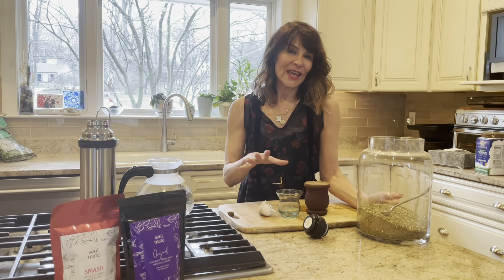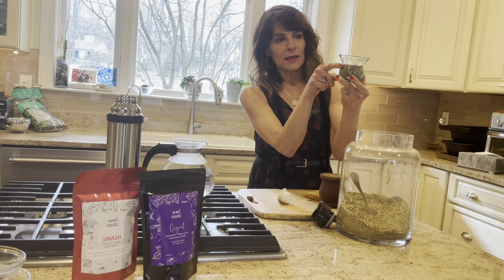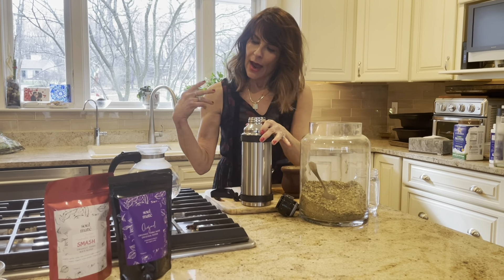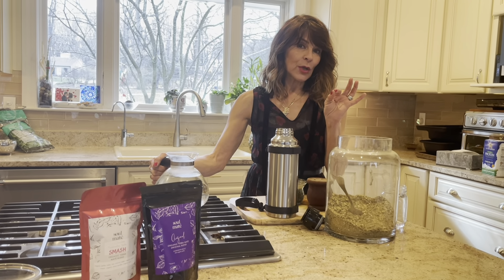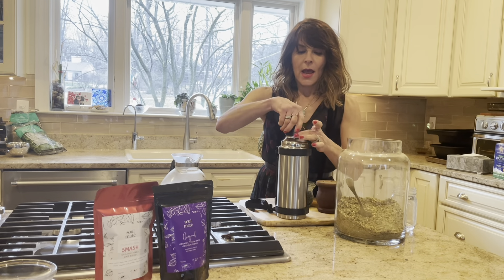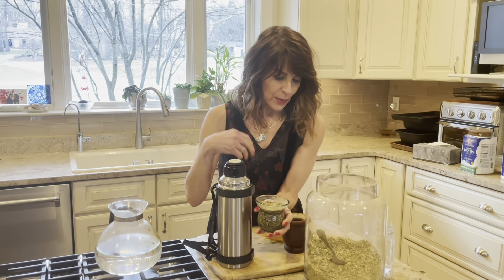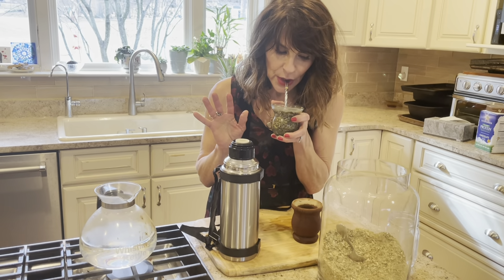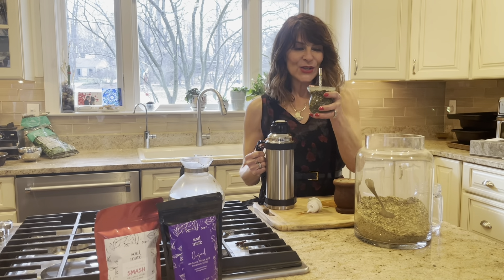How to Make Yerba Mate | The Authentic Ritual Step by Step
Ever wanted to learn how to make yerba mate? In this short video I will show you step by step, how to create the authentic ritual at home.

Here is all you need to know about what you need and how to prepare an authentic yerba mate. To find these items and to learn more, go to
or feel free to write us!